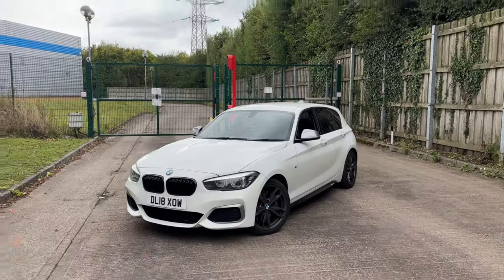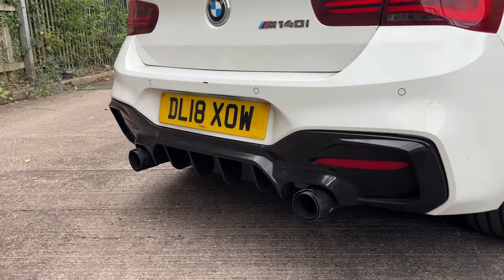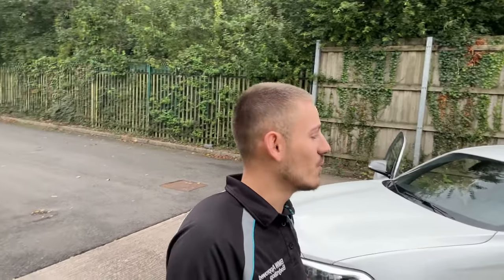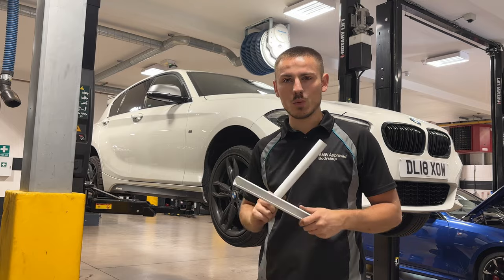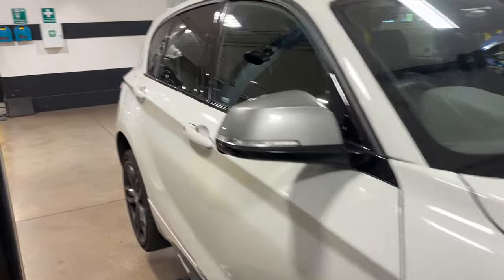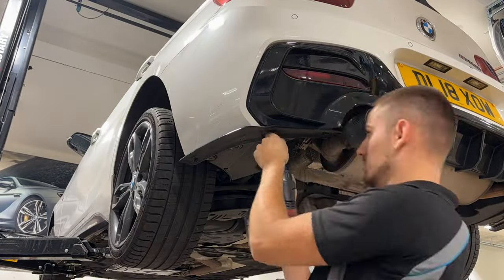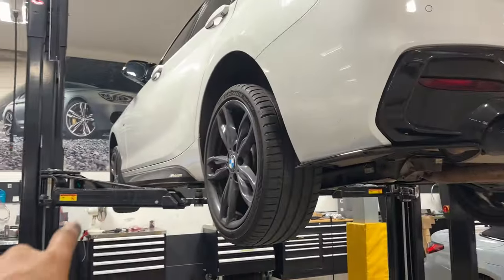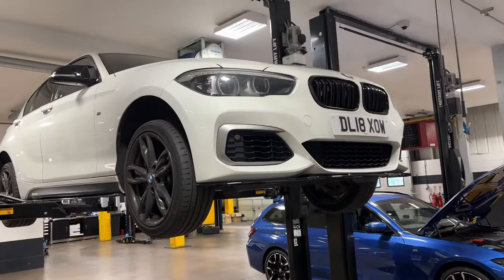I BOUGHT A STOCK M140i THEN MODIFIED IT IMMEDIATELY!!!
YES! I’ve bought another M140i, and not only will I give you a quick walk around of the car I’ll be modifying it straight away, and transforming the look of it immediately!

If you do like the car and the content make sure to stick around for more videos!

Socials - @ajcars.yt